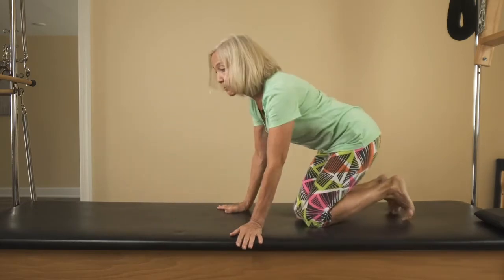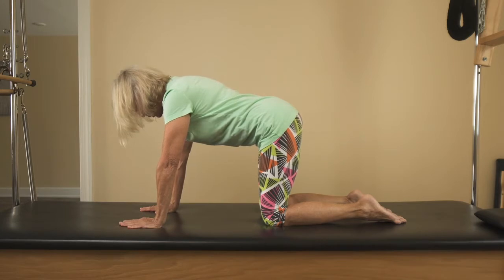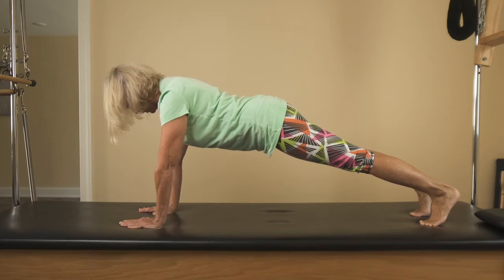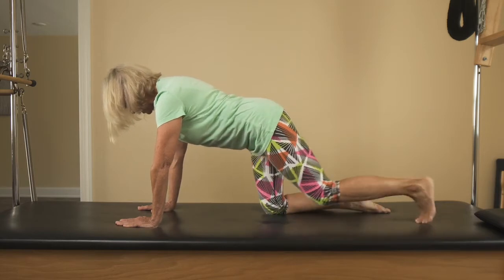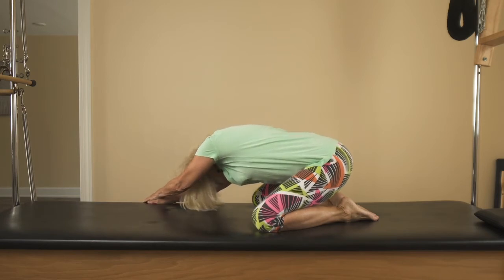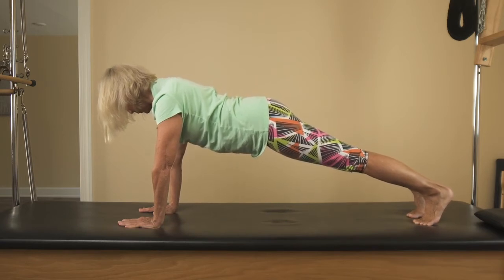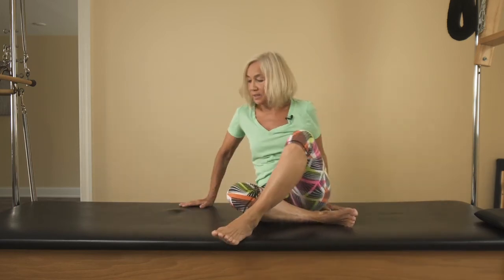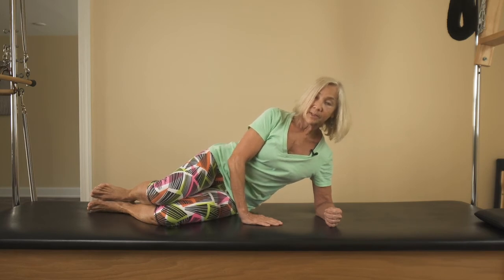Planking Demystified for Everybody - Serious Core Strength!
Fall back into shape! Join Carol Beringer, certified Movement Reeducation Specialist of Pilates and More, in learning simple, practical, meaningful movement for daily functionality. Every 2 weeks we will debut a NEW workout video! Like the popular summer series, this fall series features a total of 5 videos that you can watch at your convenience. Remarkable benefits for everybody!